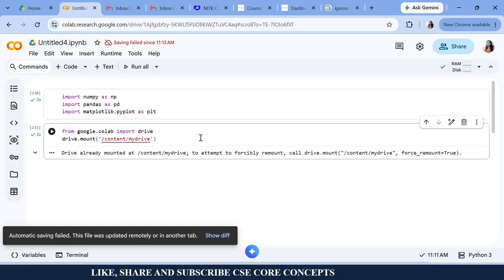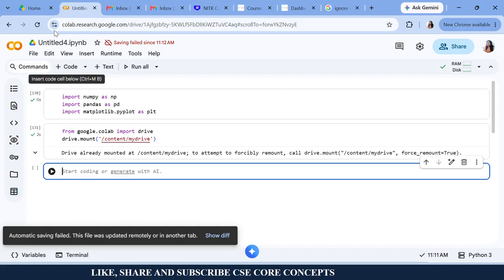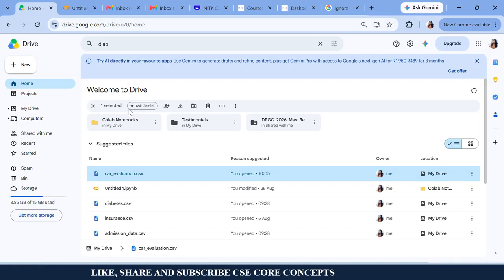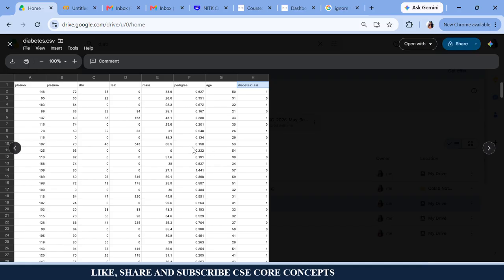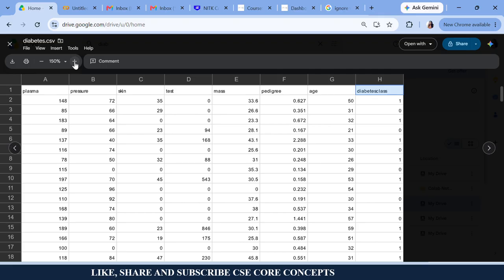Lec. 25 RANDOM FOREST CLASSIFIER USING PYTHON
This video demonstrates Random Forest Classifier  using Python